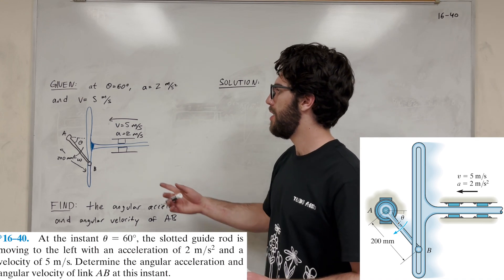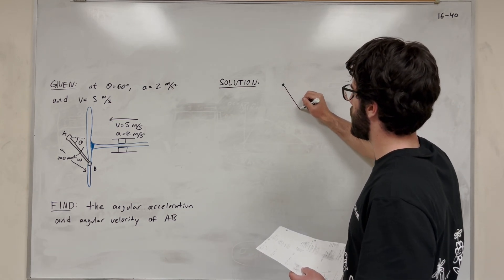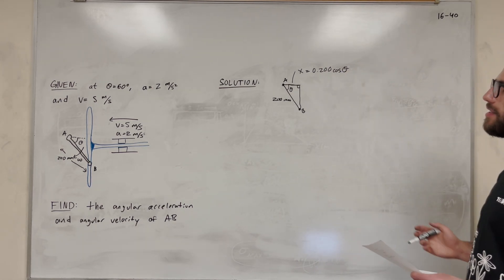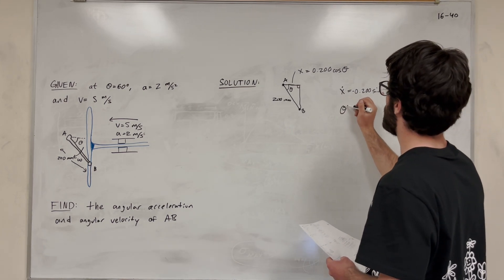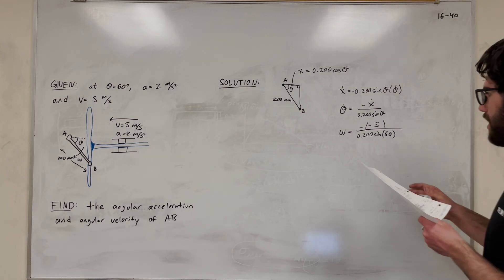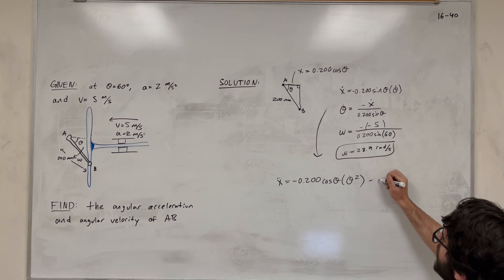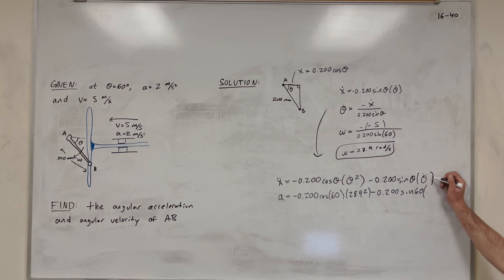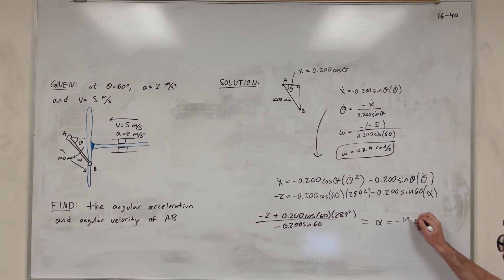At the instant u = 60°, the slotted guide rod is moving to the left with an acceleration - 16-40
16.1 Planar Rigid-Body Motion
16.2 Translation
16.3 Rotation about a Fixed Axis
16.4 Absolute Motion Analysis
*16–40. At the instant u = 60°, the slotted guide rod is moving to the left with an acceleration of 2 m/s^2 and a velocity of 5 m/s. Determine the angular acceleration and angular velocity of link AB at this instant.